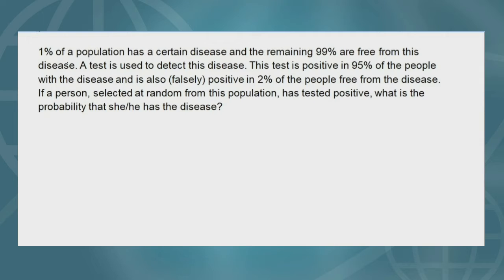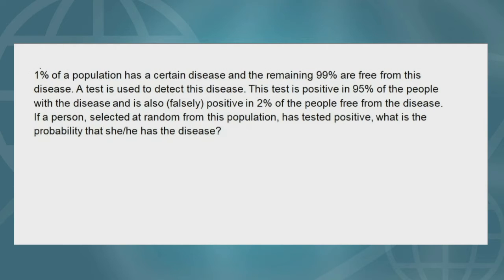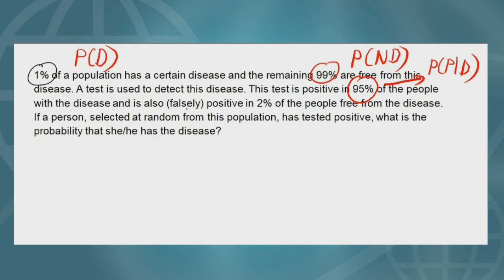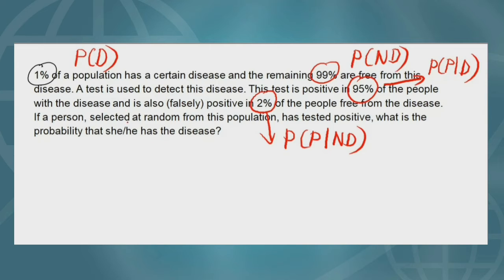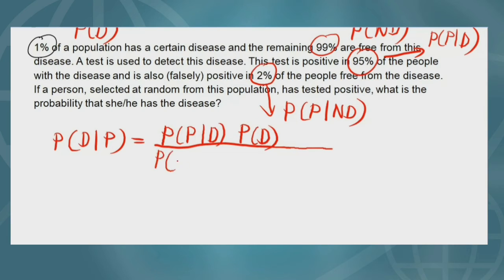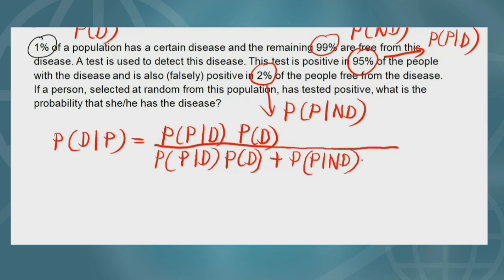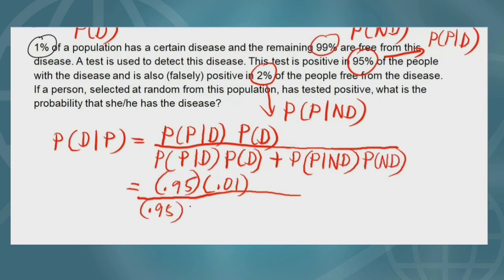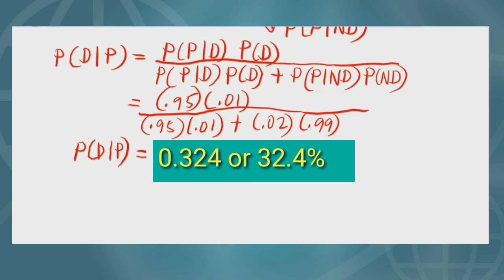A Simple Example applying Baye's Theorem